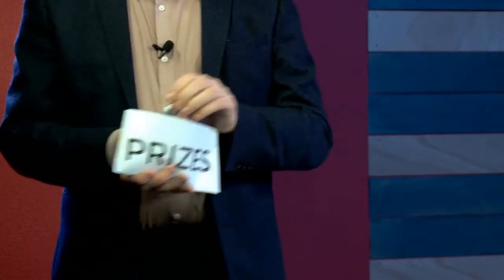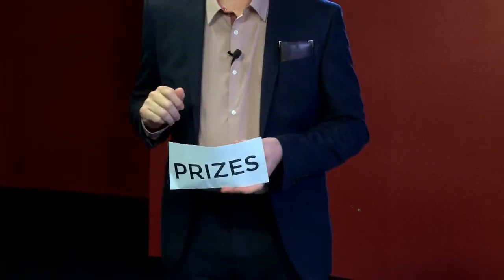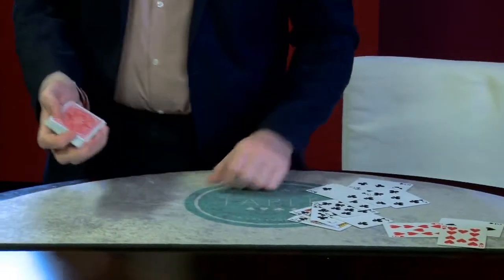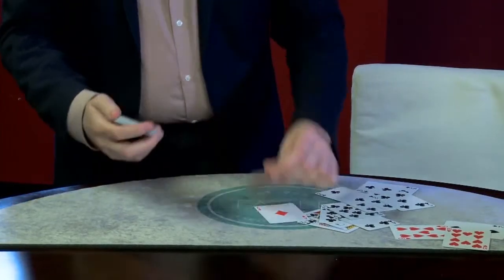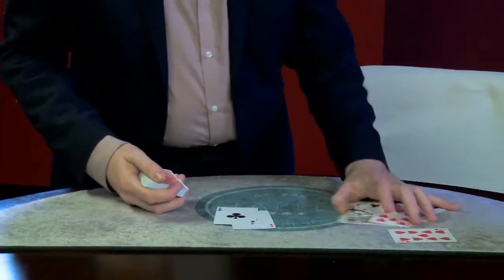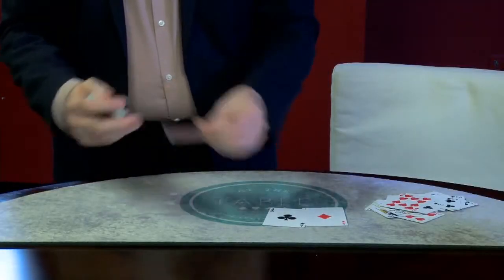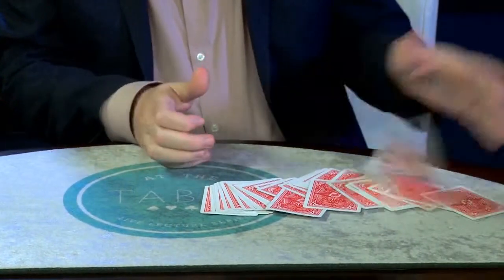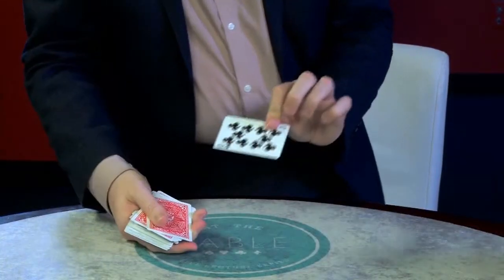At the Table Live Lecture Andi Gladwin 【I-MAGIC 手品】